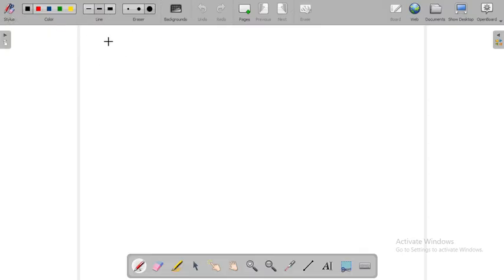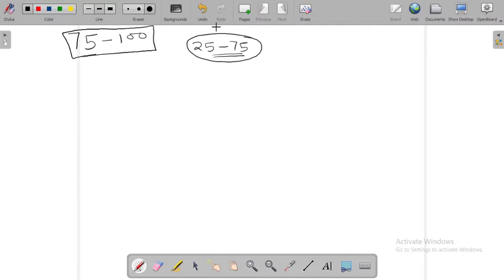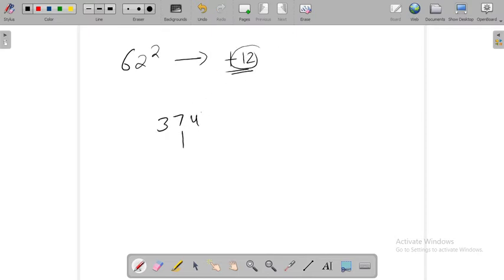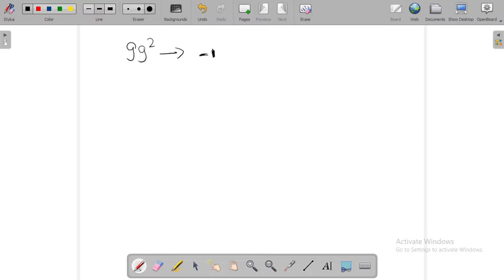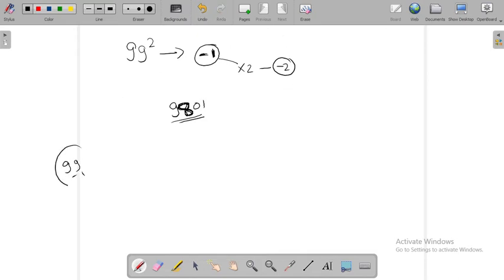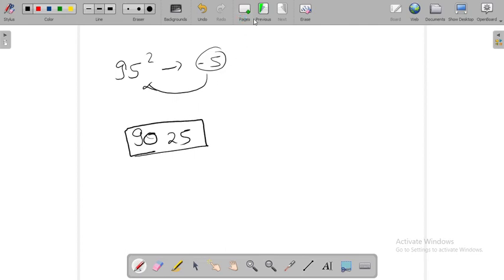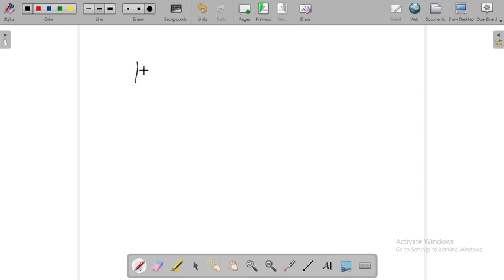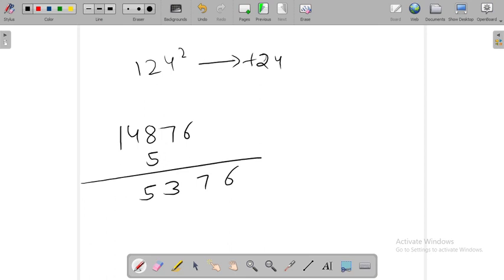Square of Natural Numbers || CAT XAT SNAP IIFT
Relevant and useful methods to make your calculation easier.
75-125